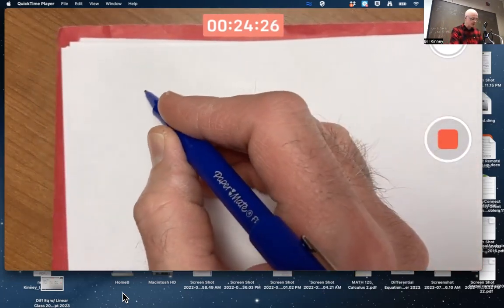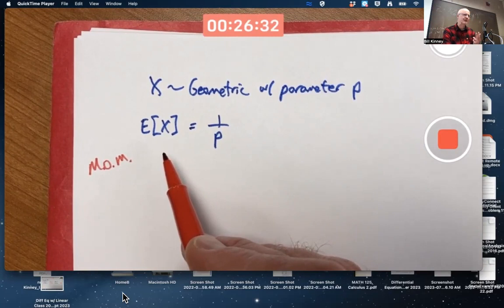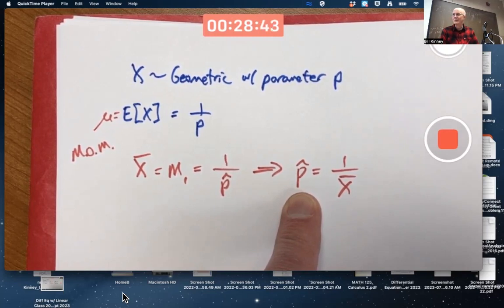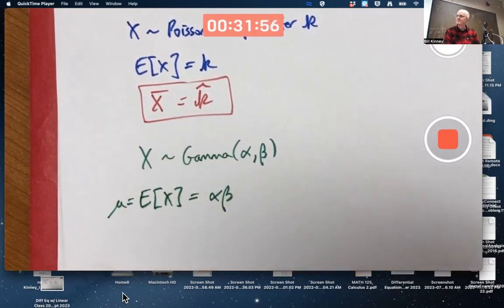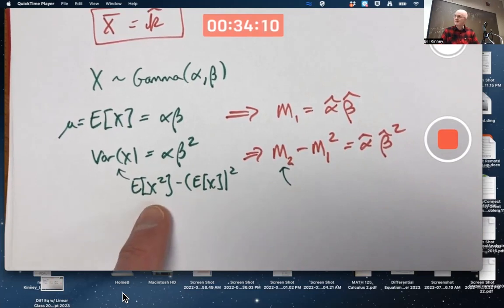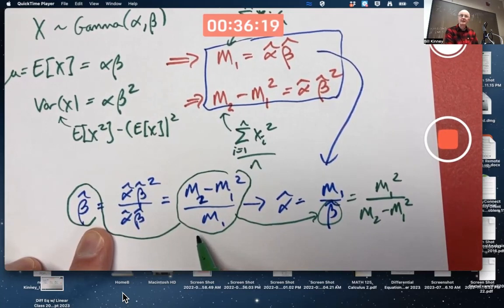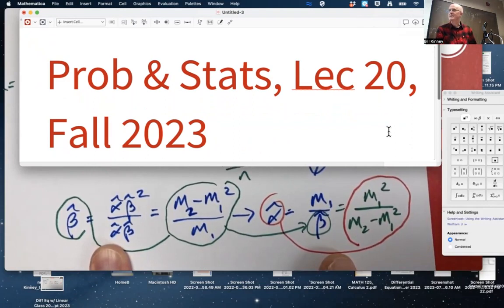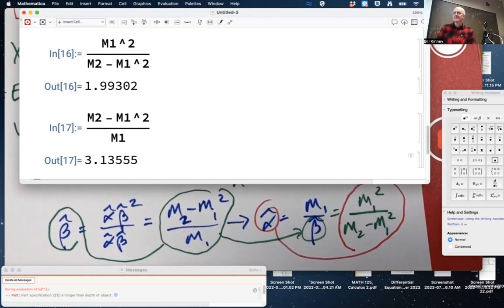Prob & Stats, Lec 20A: Method of Moments Estimation for Geometric, Poisson, and Gamma Distributions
What does the Method of Moments (M.O.M.) estimation give for estimators of the parameters of geometric, Poisson, and gamma distributions? For the geometric distribution, we use the fact that the first moment is E[X] = 1/p and make replacements with estimators to get X̄ = 1/p̂. Then algebraically solve for p̂ to get p̂ = 1/X̄. For the Poisson distribution, it's almost too easy. The first moment is E[X] = k = λ, so we get X̄ = k̂ and we are done. The sample mean is the M.O.M. estimator. For the gamma distribution, there are two parameters α and β, so we need two equations for their estimators. The key equations relating these parameters to the moments are E[X] = αβ and E[X^2] - (E[X])^2 = αβ^2. The resulting system of algebraic equations is nonlinear, but relatively easy to solve by division and substitution.